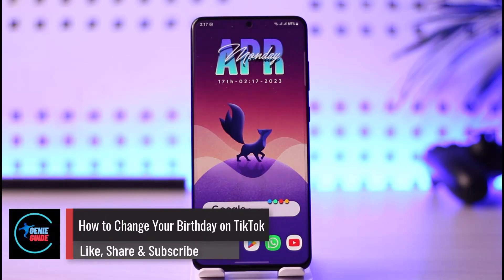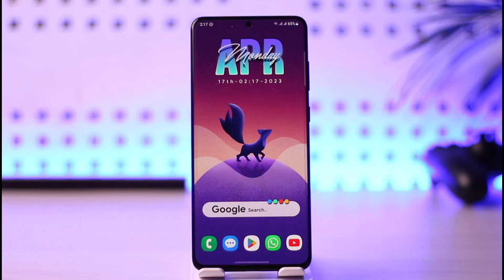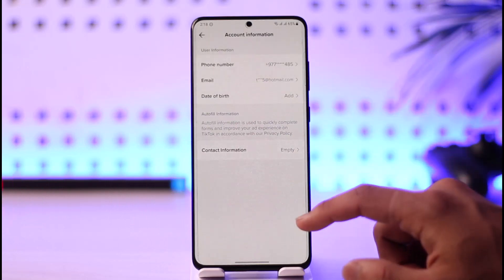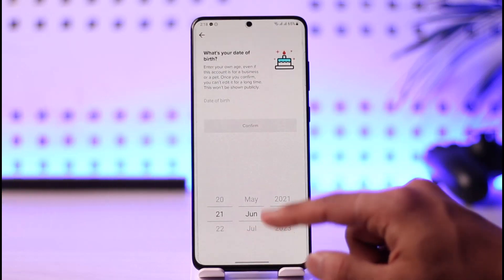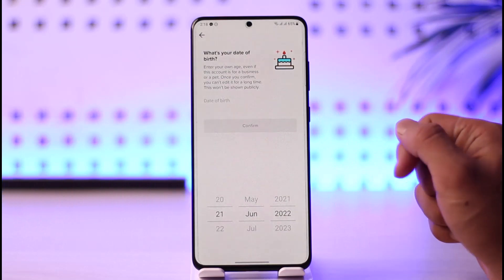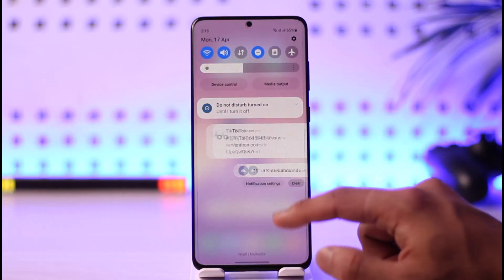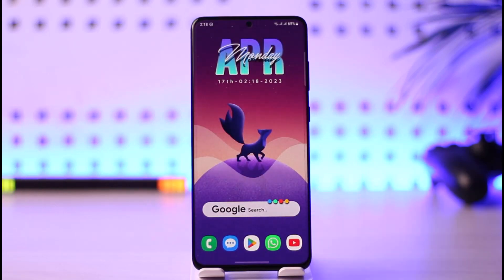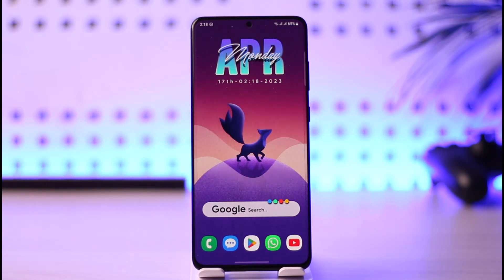How to Change Your Birthday on TikTok !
In this video, I will show you how to change your birthday on TikTok.

~ Chapters:
0:00 Introduction
0:11 Change Birthday
0:46 Conclusion